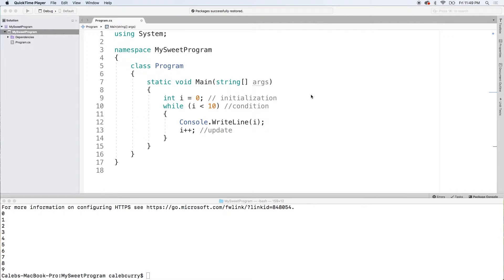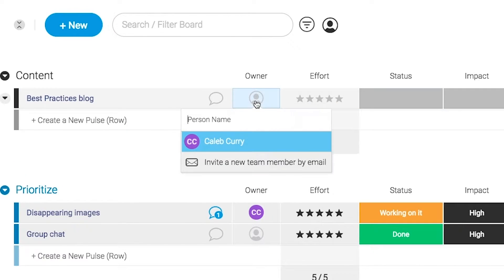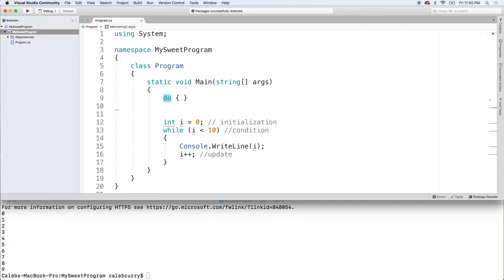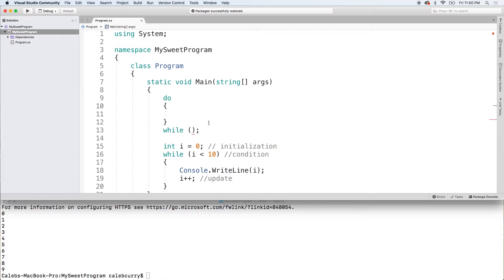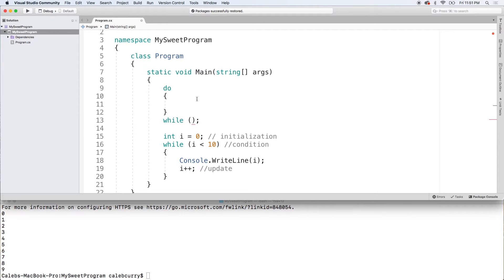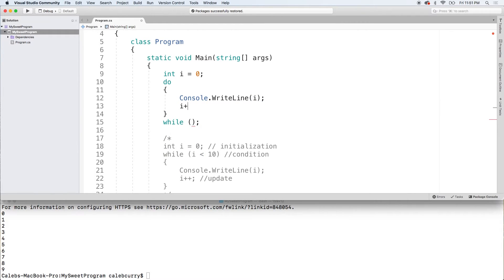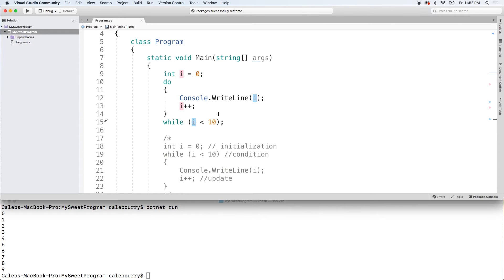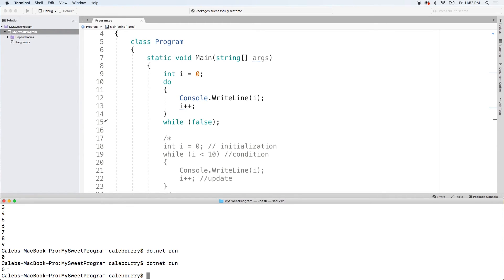C# Programming Tutorial 26 - do while Loops